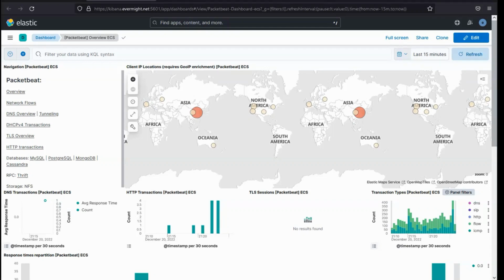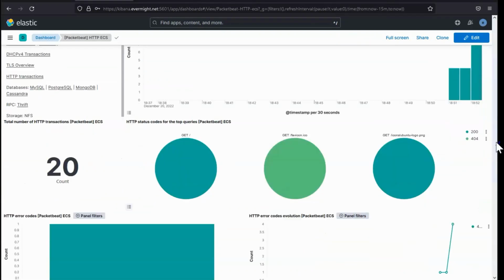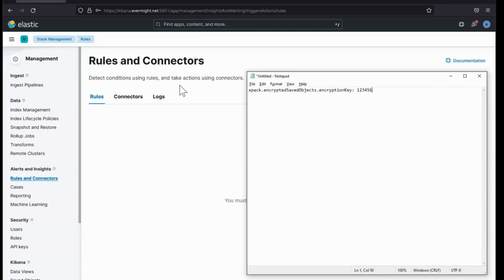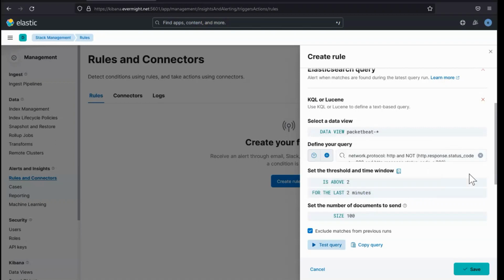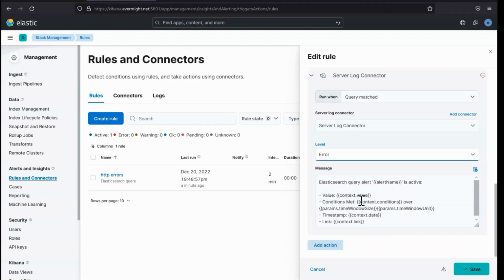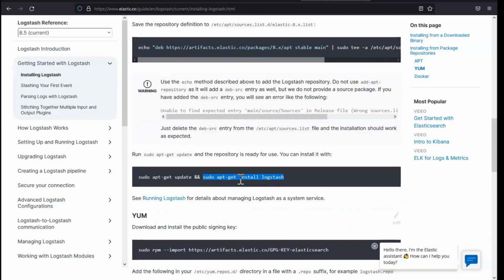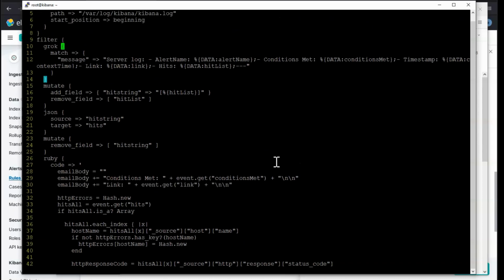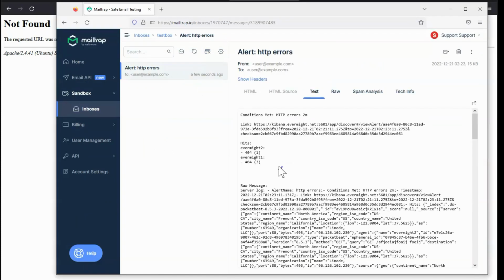Packetbeat with Elasticsearch 8.x - Part 2: Email Packetbeat Alerts with Logstash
This video is the second part to our tutorial on packetbeat. In the first video we showed how to install, configure, setup and secure Packetbeat. We also demonstrated some of the Packetbeat dashboards that give you insight into the network activities occurring servers. You can review the first video here before continuing

In this video we will explore further some of the Packetbeat dashboards. We will demonstrate alert systems by emailing ourselves notifications of excessive HTTP errors on a web server. By the end of the video, you should have a good grasp of what Packetbeat can do, how to use kibana Alert Rules, how to create elasticsearch queries, and how to use an open source tool called logstash to send emails.

This video only loosely explains how the logstash.conf works.

from the time 19:05 to 39:55

Table of Contents:
00:00 Introduction
01:15 Exploring dashboards and customizing them
08:30 Enable and create Kibana Rules for alerts
20:25 Install Logstash
21:43 Configure Logstash to send emails
27:56 Run Logstash